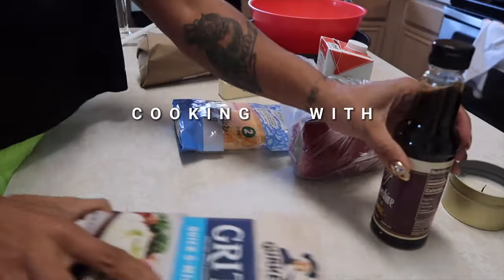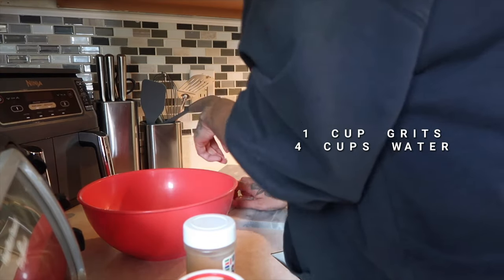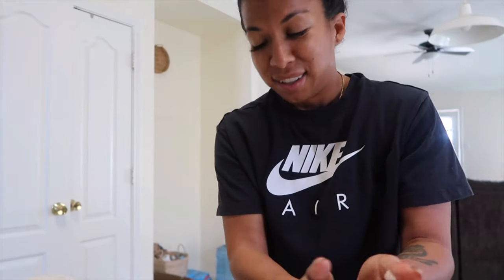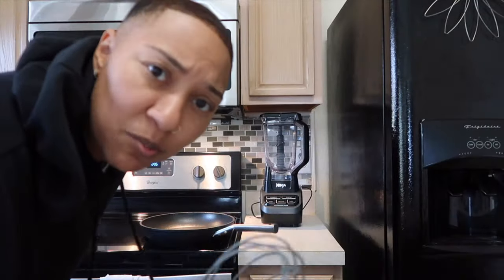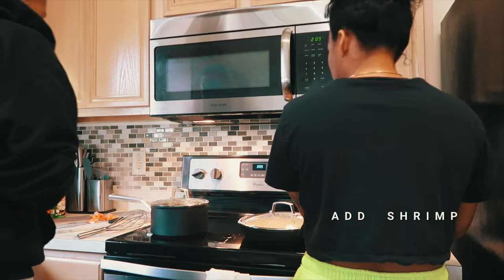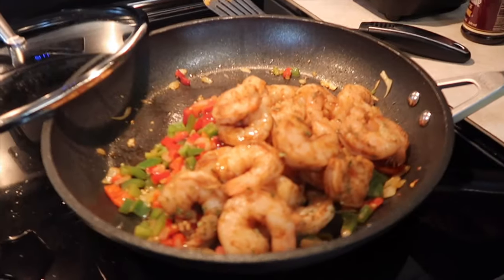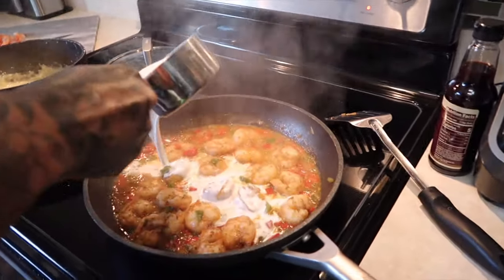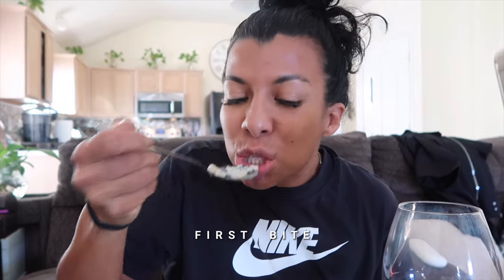COOKING WITH YOLY & NICK | SHRIMP & GRITS *Yoly isn't quite a chef yet*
SMASH THE LIKE BUTTON 👍 & TURN ON YOUR POST NOTIFICATIONS!! 🛎